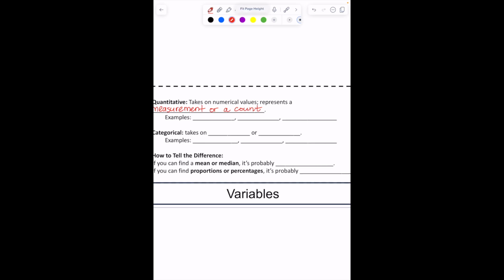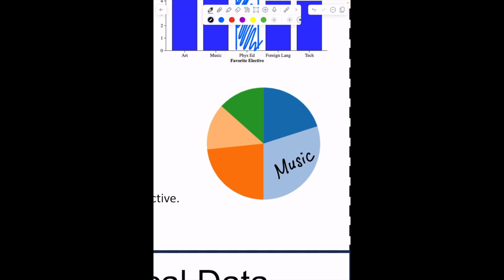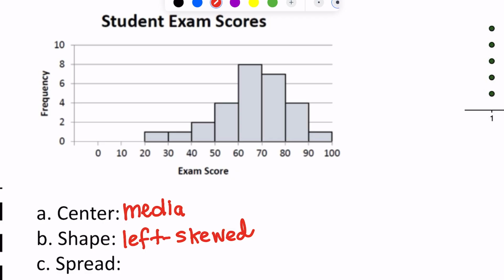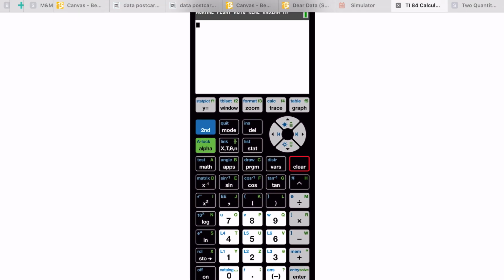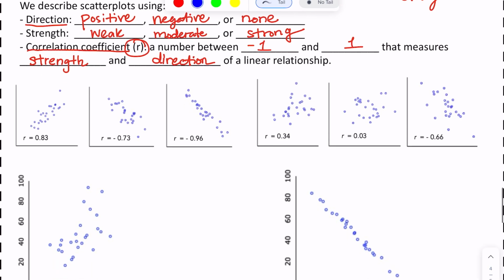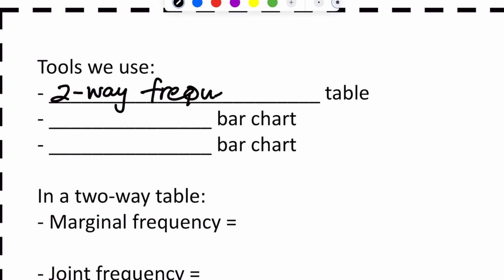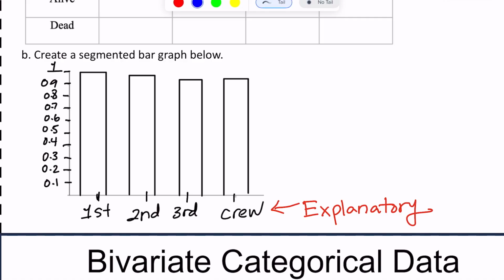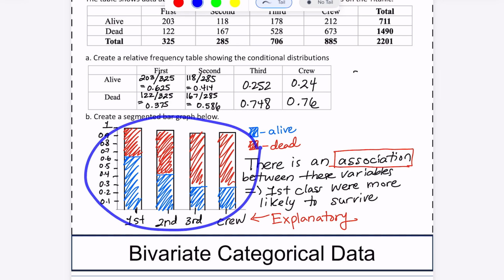Data Science 10/7